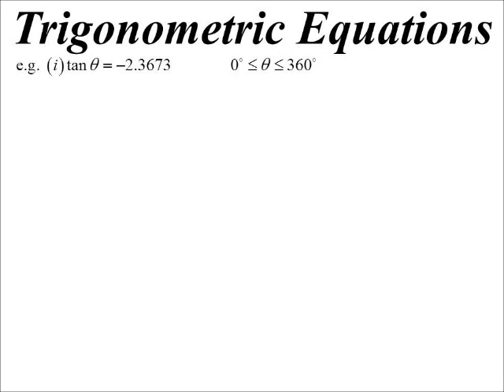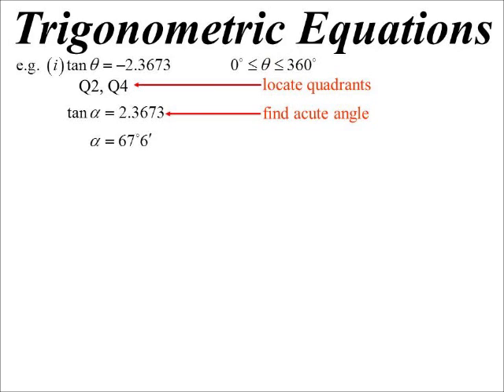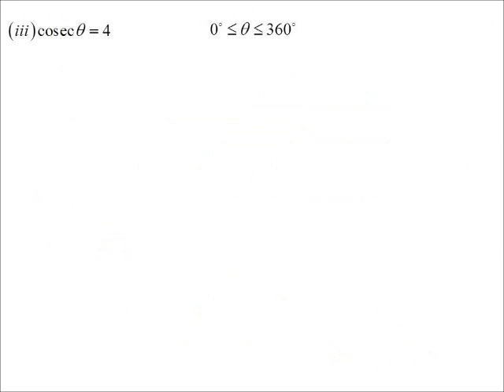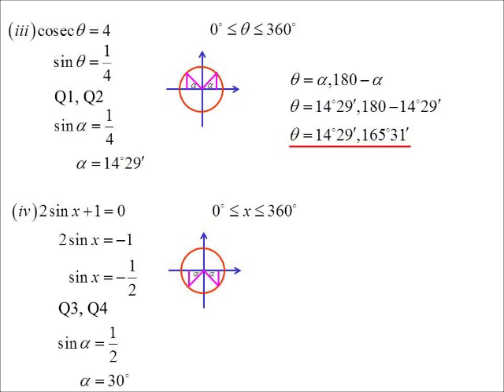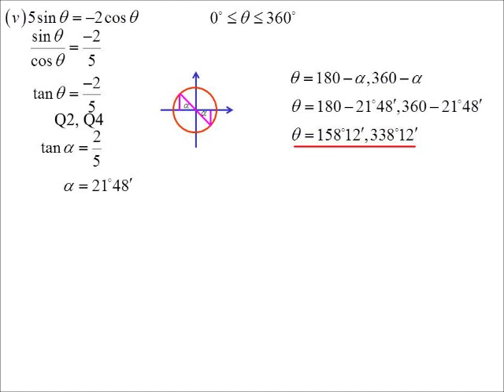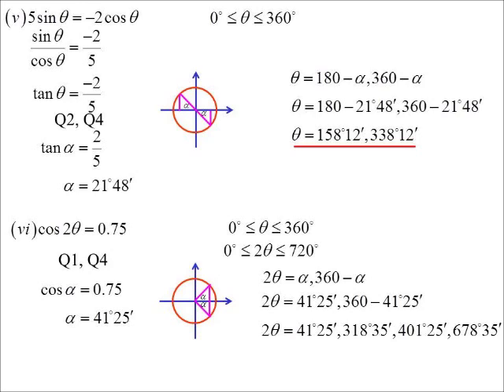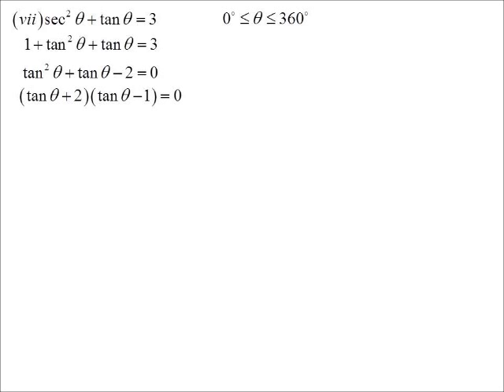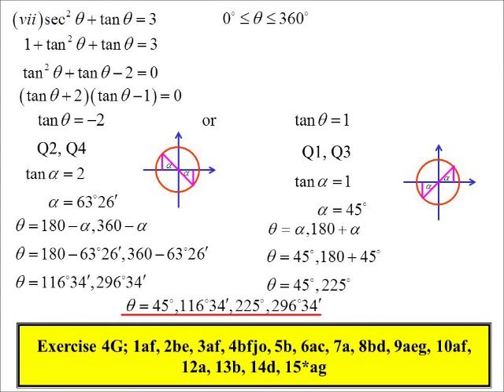11X1 T04 04 trigonometric equations 2016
Just like any other equation, make the unknown the subject of the formula first, then consider which quadrants the solution is in.